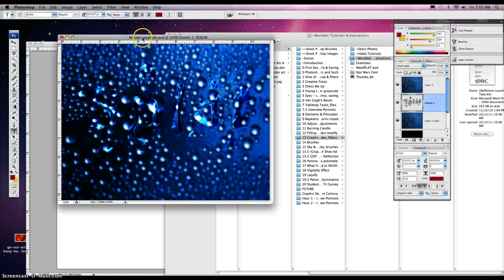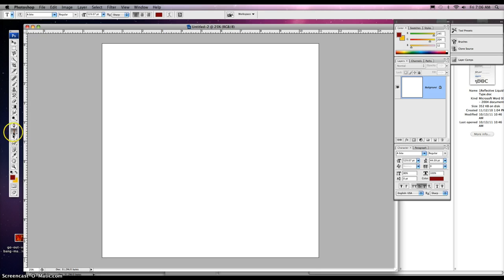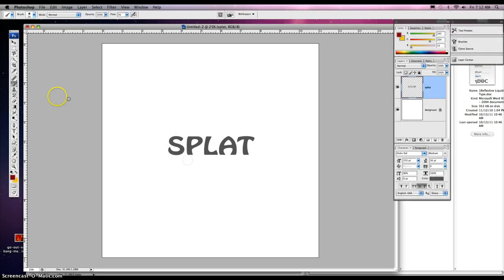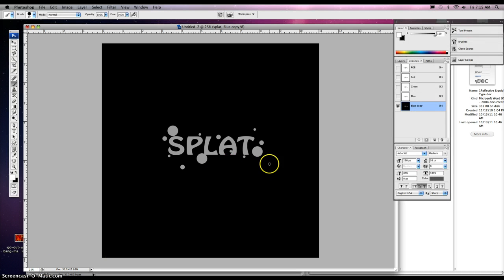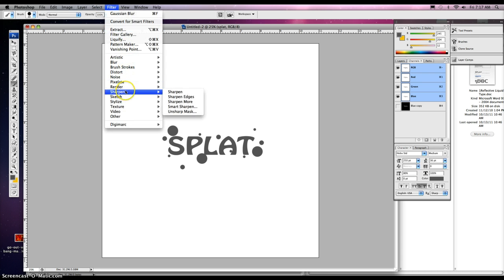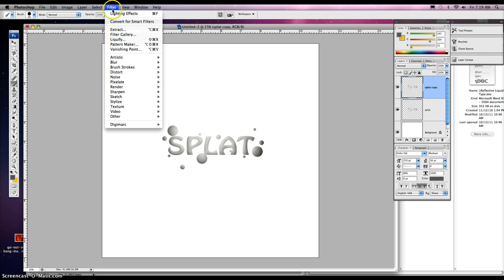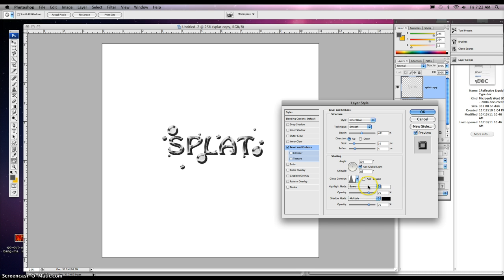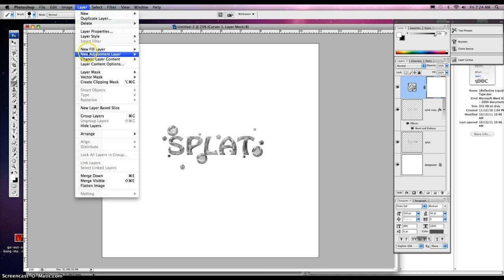Creative Type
Transforming the text "SPLAT" into water